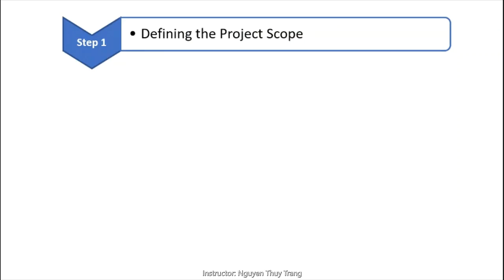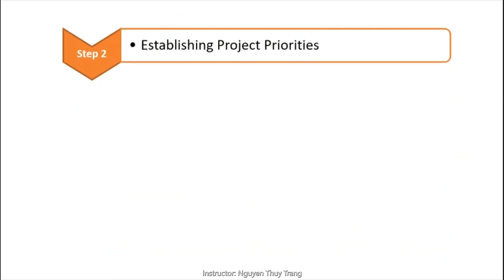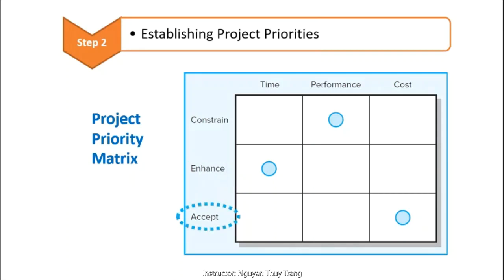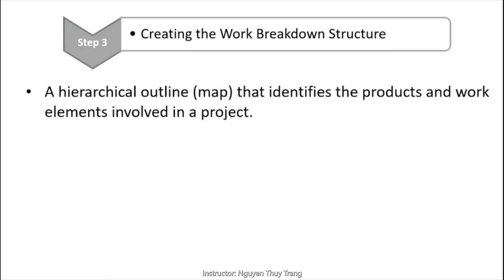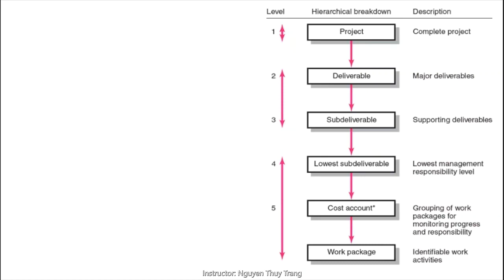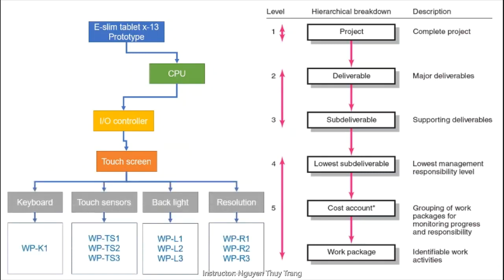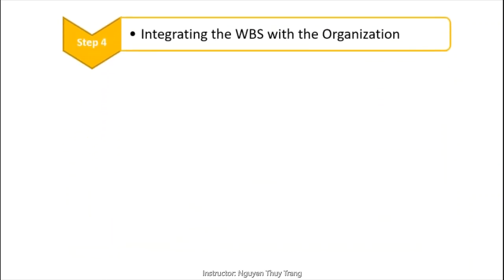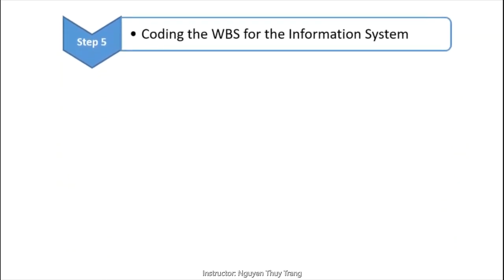Topic 4.1 - Defining a Project